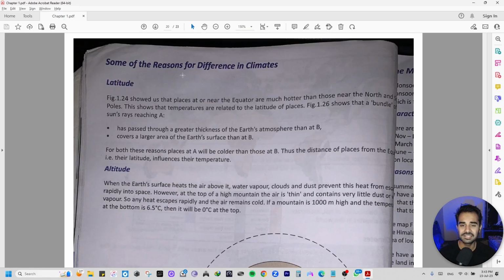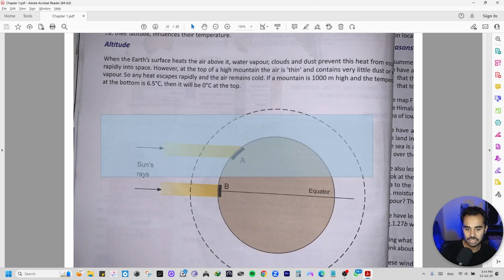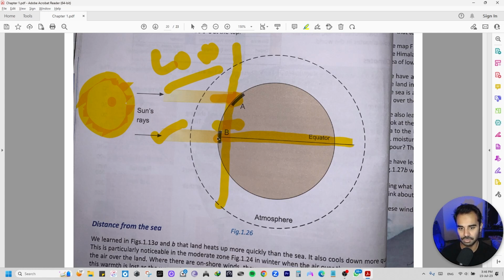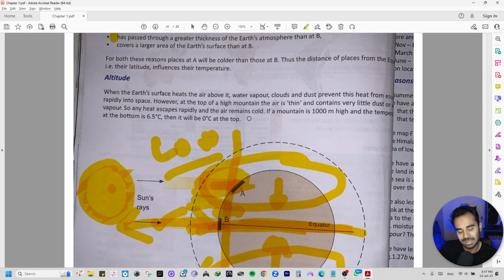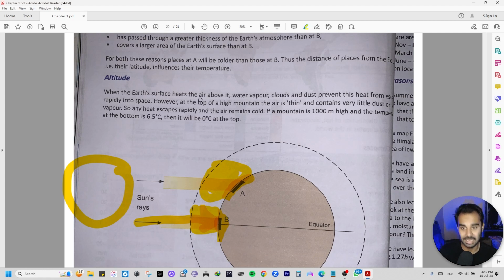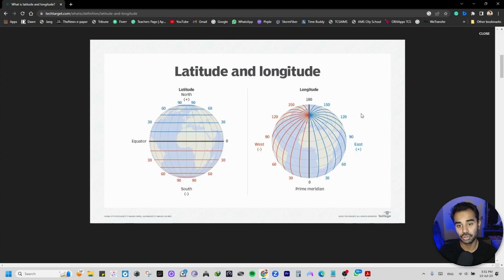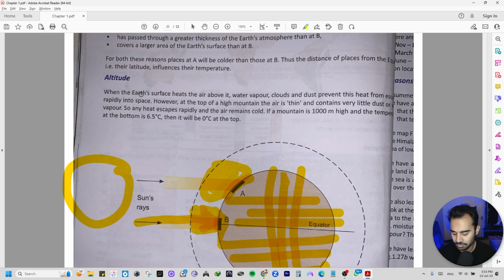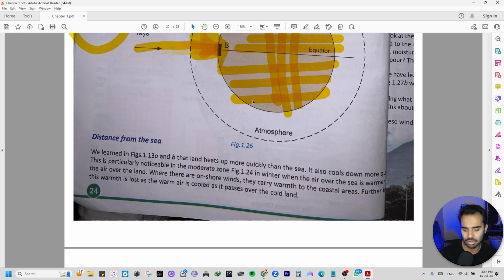Longitude, Latitude & Altitude | Geography Lesson Grade 7 | Part 35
Welcome to the first chapter of our geography series tailored for grade seven students! In this captivating video, we will dive into the fascinating world of weather and explore its impact on the lives of people in Pakistan during the winter months. Join us as we unravel the connection between climate, culture, and economics.

Discover how the winter season shapes the daily lives and activities of the Pakistani population. We'll examine the unique weather patterns, chilly temperatures, and the effects of these conditions on various aspects of society. One particular focus will be the cheap second-hand cloth market, which experiences significant changes during this season.

Stay informed and engaged as we bring you news articles from renowned publications like Dawn newspaper, shedding light on real-life experiences, challenges, and opportunities faced by individuals involved in the clothing trade during the winter months. Gain insights into the economic dynamics and the interplay between climate and commerce.

Don't miss out on this insightful journey that combines geography, culture, and current affairs. Expand your knowledge and develop a comprehensive understanding of how weather influences people's lives, economic activities, and the local markets.

Join us as we delve deeper into the diverse world we live in!